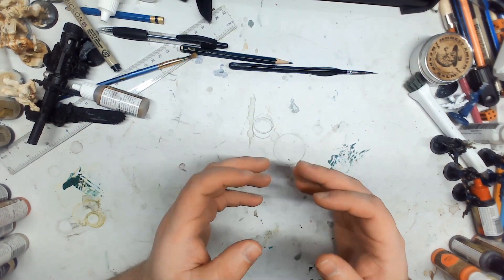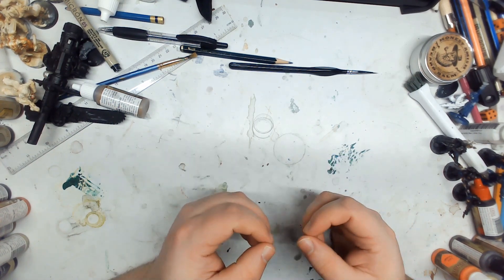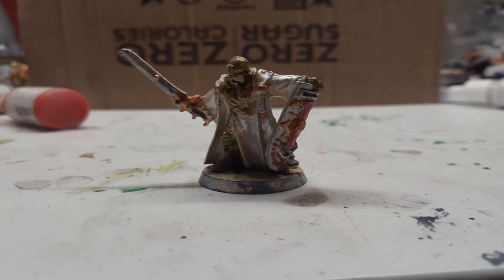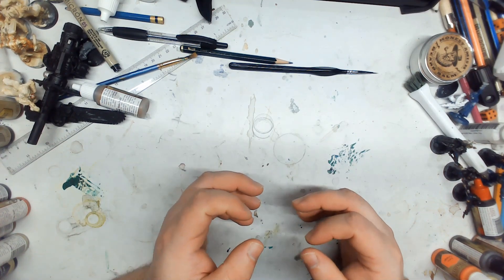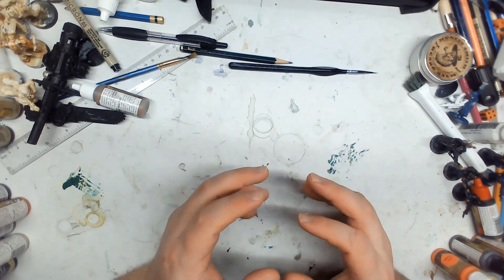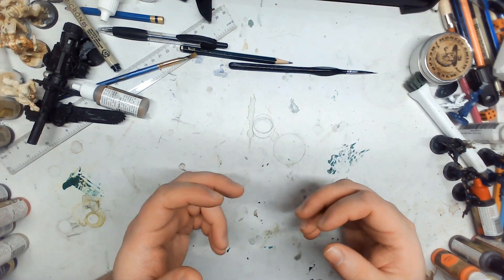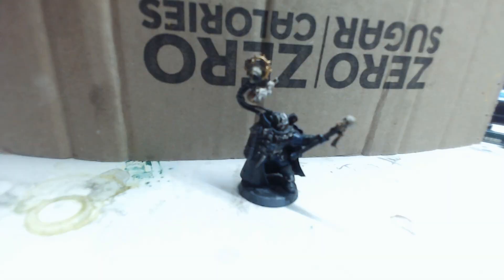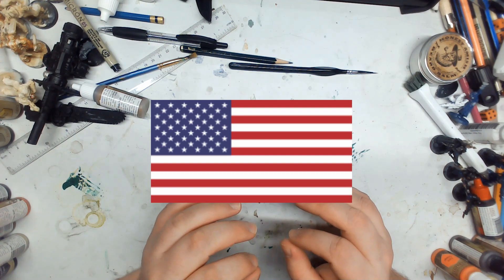Creating my own Imperial Guard regiment | Warhammer 40K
Watch the first part of a video series where I try to improve my miniature building and painting skills by creating my own homebrewed regiment.